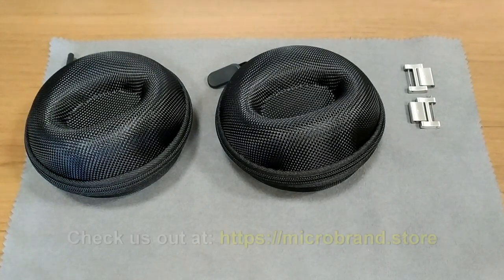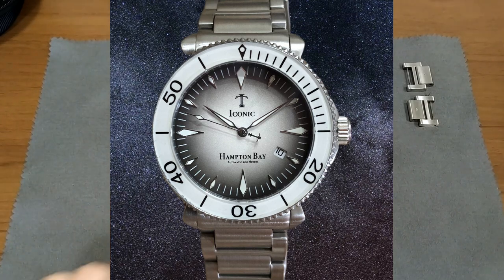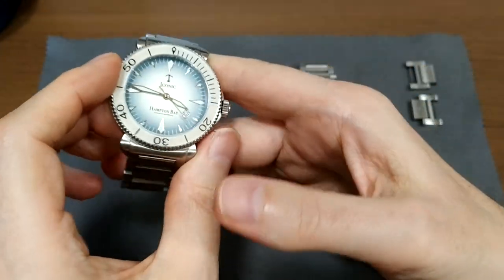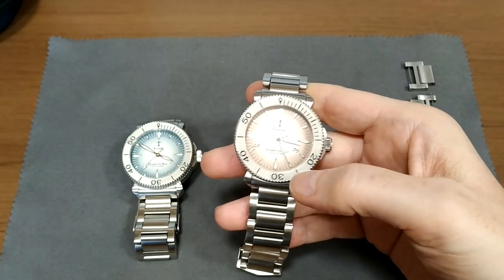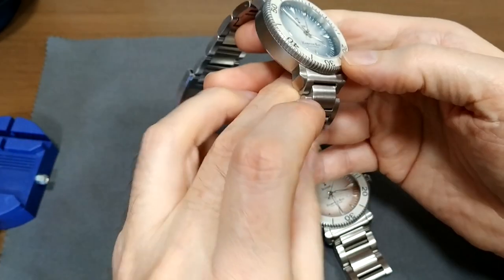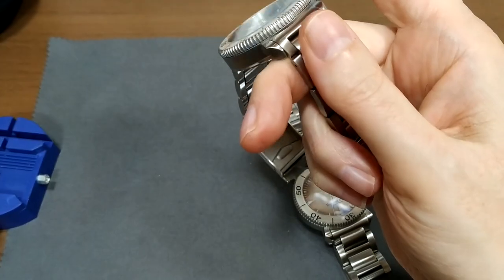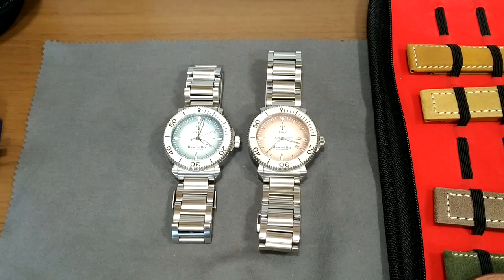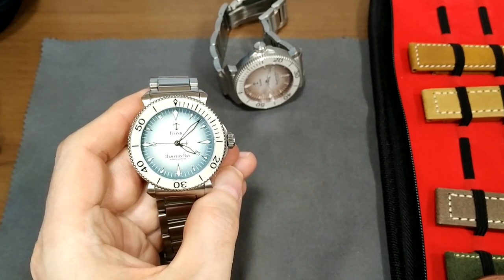Iconic Halocline Dive Watch Review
Iconic Timepieces' Halocline dive watch is, in my opinion, one of the top two most interesting microbrand dive watches to appear on Kickstarter this year so far. I do get to look at a lot of watches running The Microbrand Store™, so it is no mean feat to jump right to the top of my list. Even more so considering this is a new watch microbrand with their very first offering. I intend to add the grey colored model to my personal collection, and we will be stocking all of the color options. Those interested can jump in on the Kickstarter, which is currently running, (March 2020.) If you miss the Kickstarter campaign, or if you prefer to sign up for a pre-order where you can get your money back and also get a supplemental warranty, (handy especially with new microbrands,) then The Microbrand Store pre-orders will kick off in April here:

You may've possibly seen teaser images of this watch before under its previous name: The Iconic Hampton Bay. Now known as the Iconic Halocline, this is a 200 meter (600 foot) 43mm diver with a Swiss Sellita SW200-1 automatic movement and fully reverse lumed sapphire crystal bezel that comes on both a custom solid link bracelet and NATO strap. (Both included.) What sets this apart are the bold color choices, either vibrant sun and sand pastel colors that just scream summer holiday, or a grey that would work really well with a bracelet, surrounded by an ice-white bezel, with fume gradient dials, unusual indices that are perfectly matched with the hands, and flared lugs. This is quite a looker with a lot of distinct touches that lift the watch head and shoulders above the run of the mill me-too homages that tend to be the norm. The pricing is spot on too IMHO with pre-order pricing starting from $452 USD and increasing over time, and the full retail pricing being only $675 USD. I can't wait to get mine and have several friends who feel the same way.

Although a 43mm watch, the 49mm lug-to-lug length here means this watch wears closer to a 40mm, and the rest of the specifications are exactly what you'd expect here, including BGW9 Swiss Super-Luminova lume, and a sapphire crystal lens with anti-reflective coating. When we get the final production models (all colors) in stock then I'll likely do another video as I only had the pre-production teal and salmon colored watches to review here.